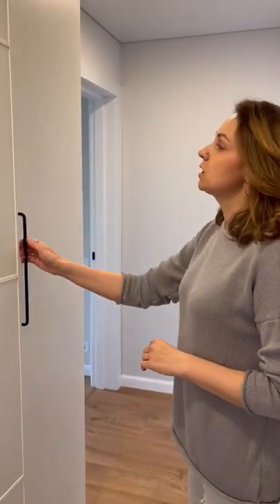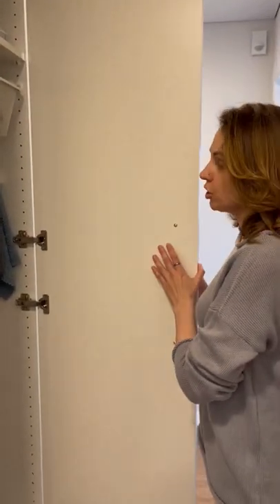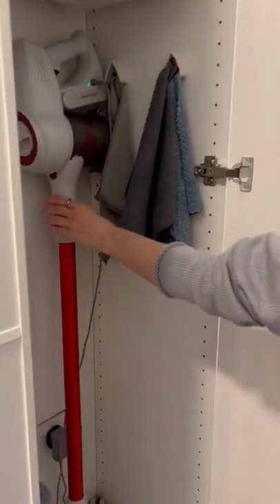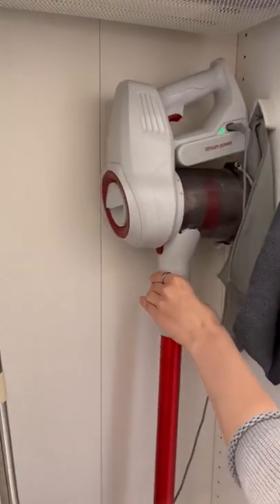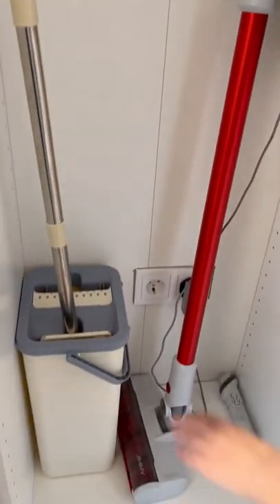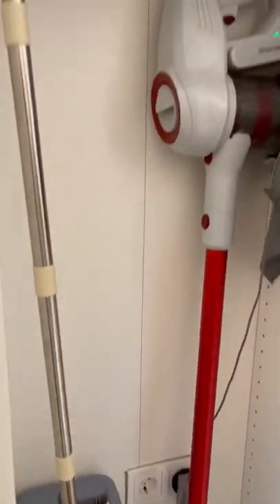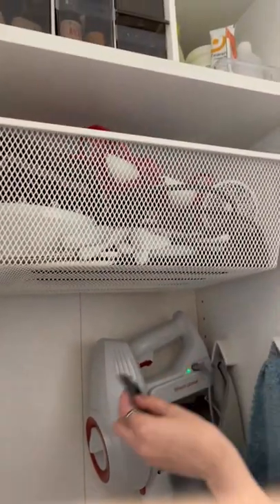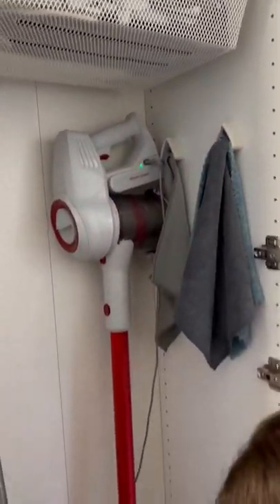Cool closet organization.👌 Best solutions for iron, ironing board, vacuum cleaner.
Make your home more comfortable, cozy, individual.
Take a look at cool home solutions and life hacks,
and look at the interiors of real people for inspiration.